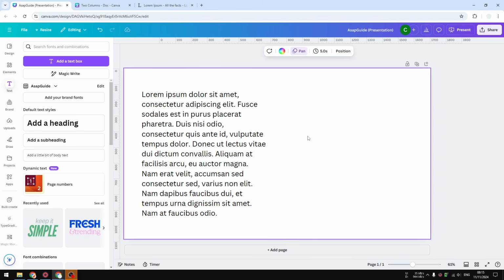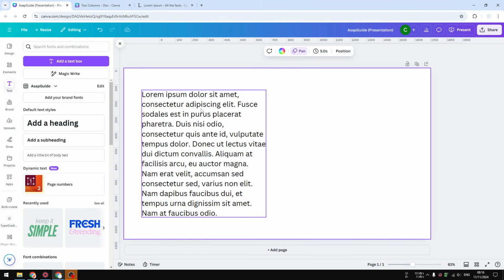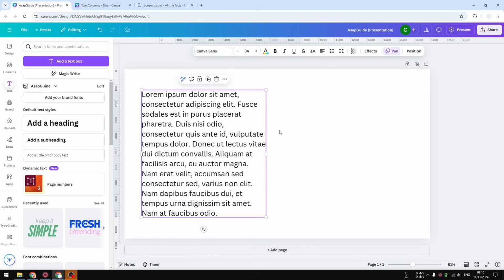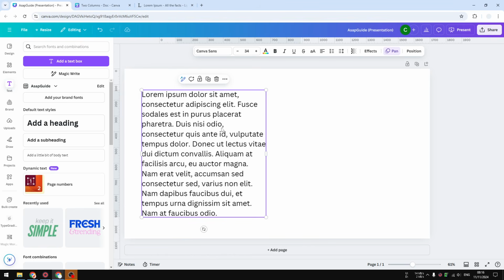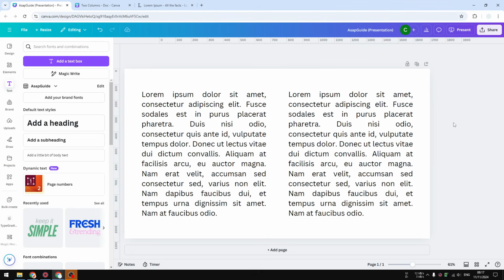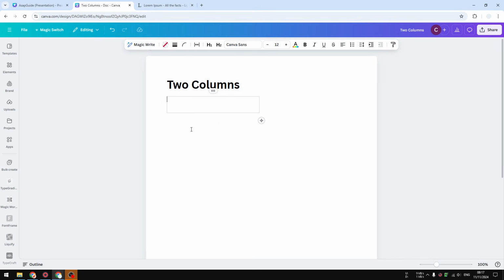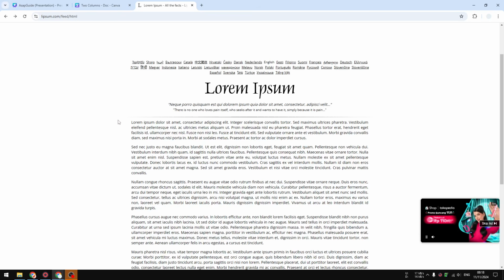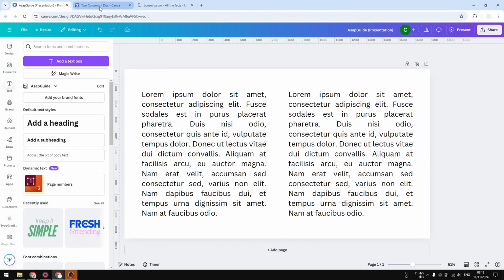How to Create Two Columns of Text in Canva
👉 In this video, you’ll learn the step-by-step process of creating two columns of text in Canva. Enhance your designs with a clean and professional text layout that captures attention!